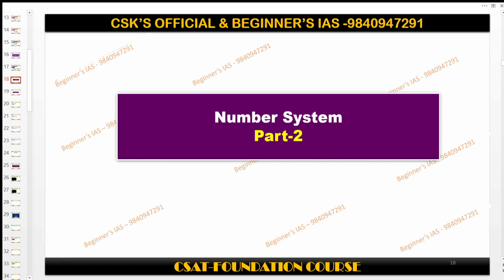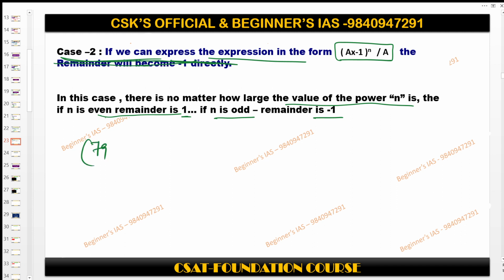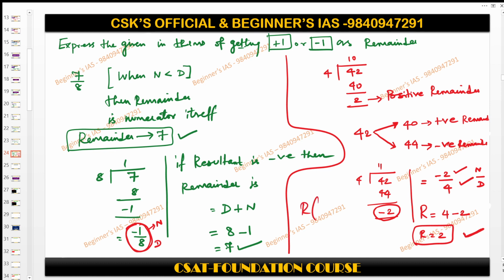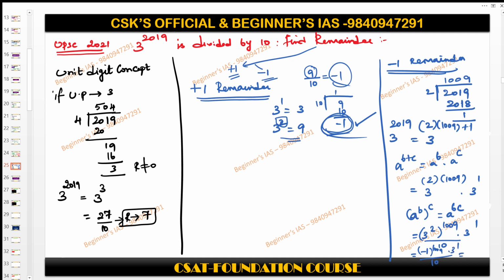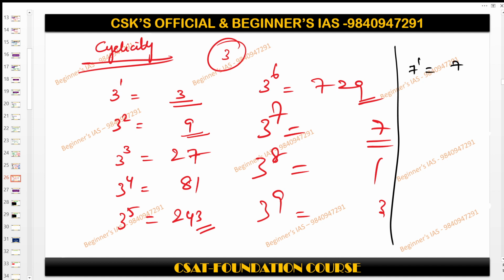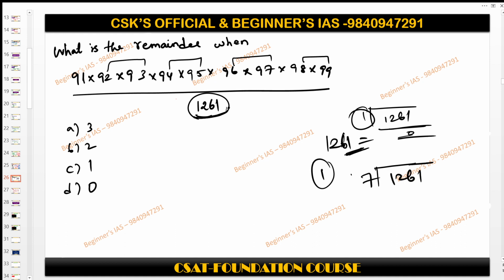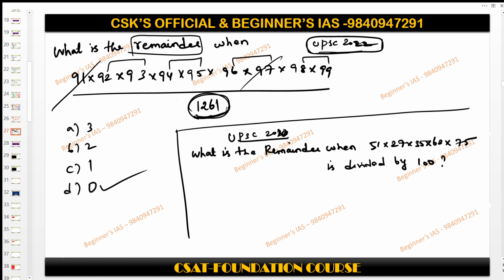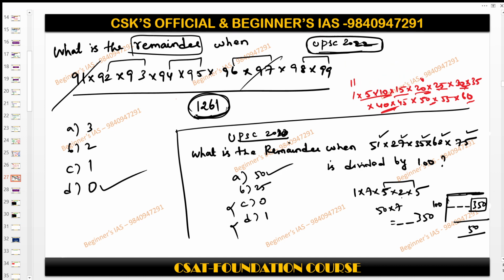NUMBER SYSTEM PART-2